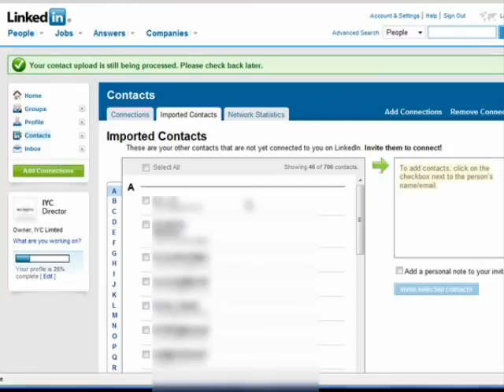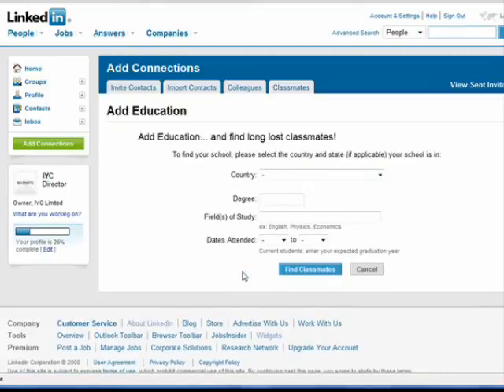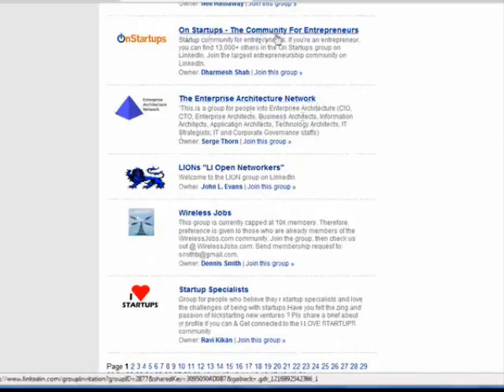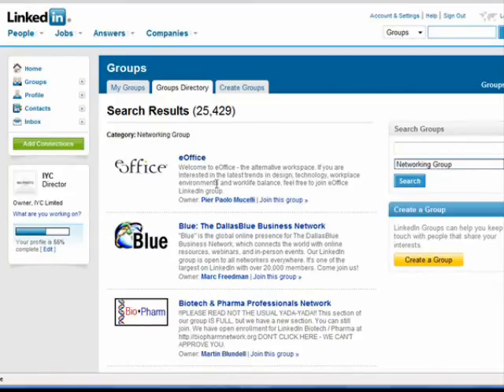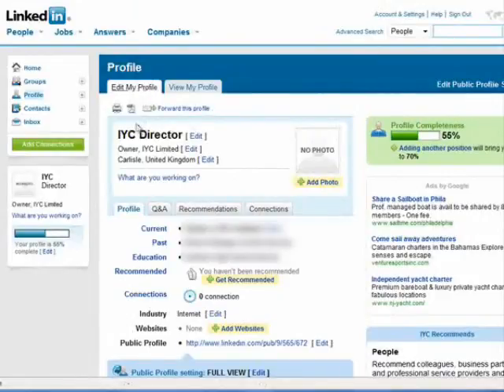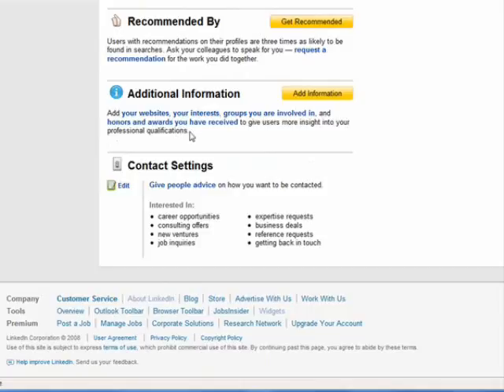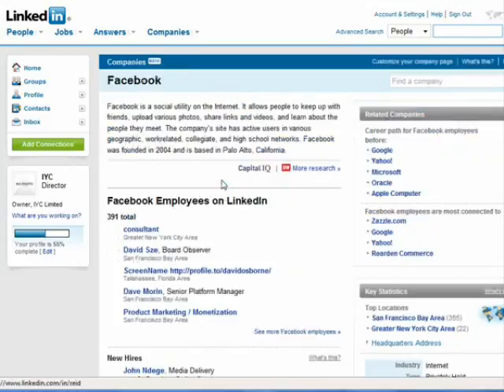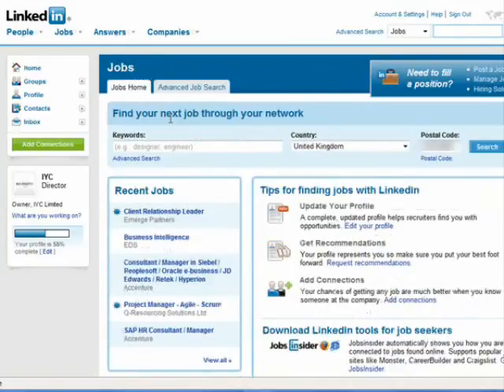Social Networking - LinkedIn Part 2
brings you part 2of social networking traffic series i - LinkedIn